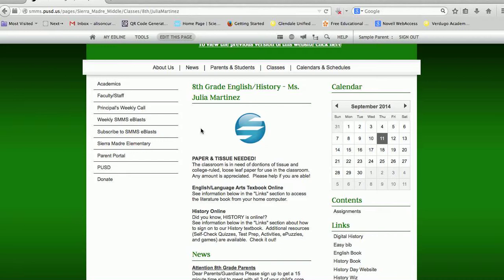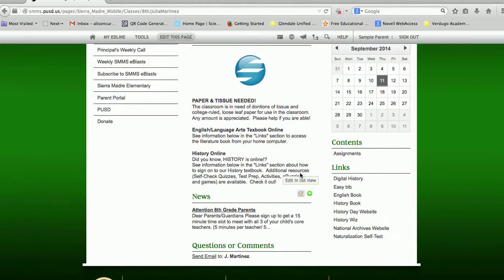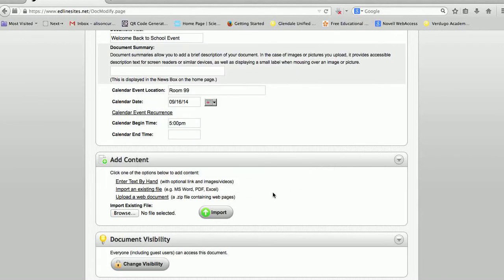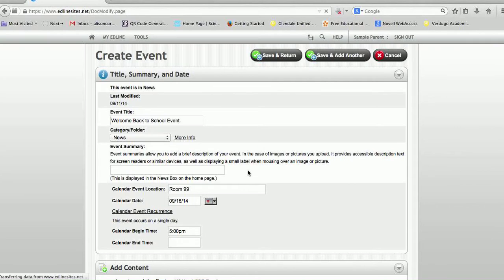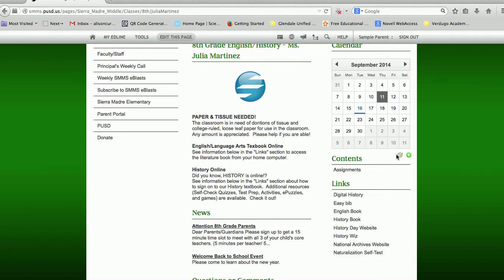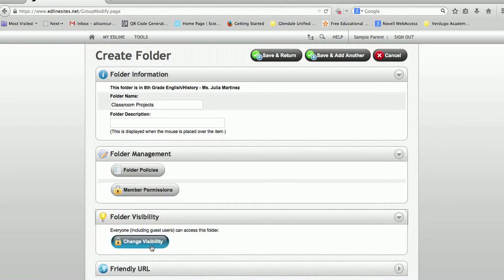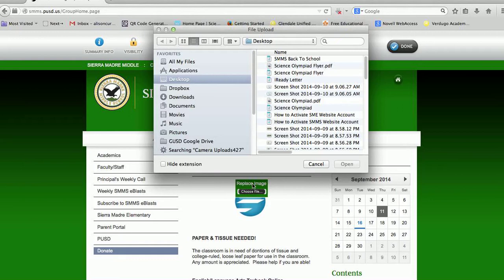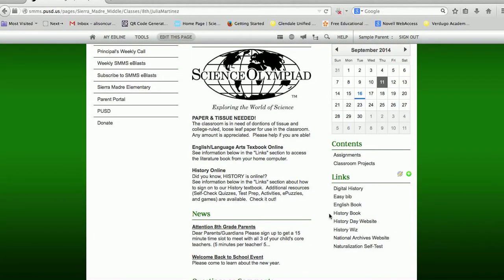Class/Group Page Training for SMMS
Training for Parent Volunteers with a classroom group page.